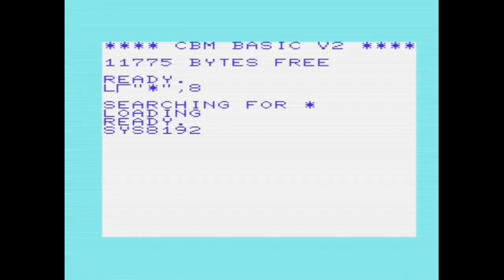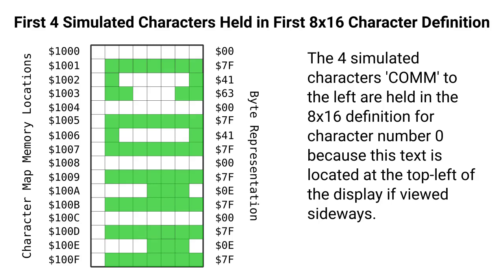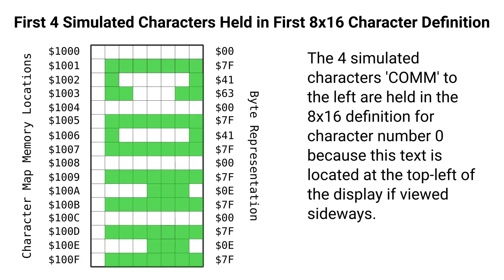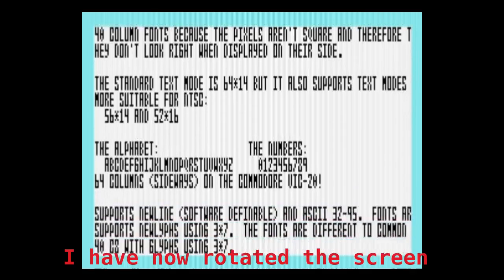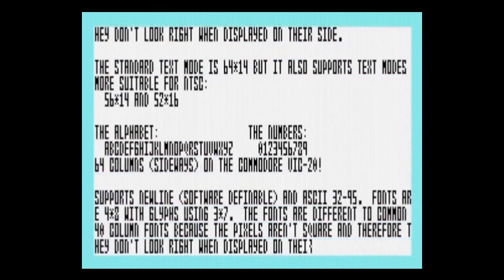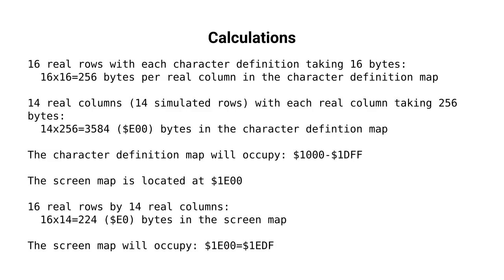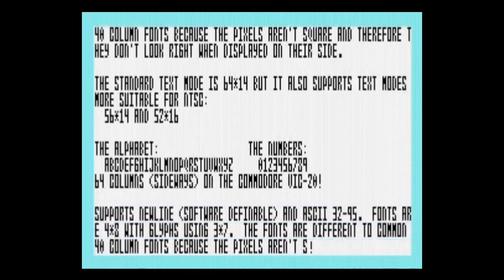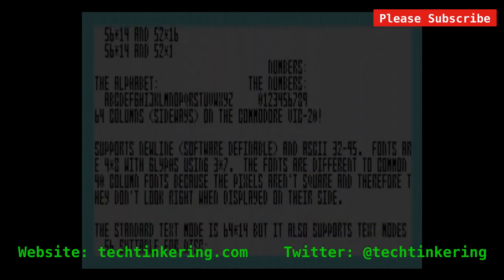64 Column Text Mode on the VIC-20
Demoing a new 64x14 text mode on the Commodore VIC-20.